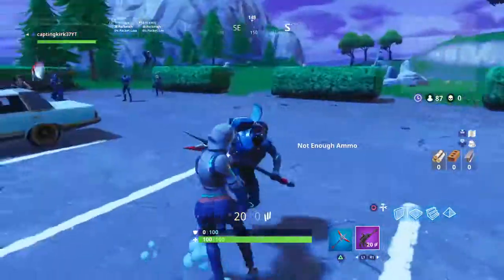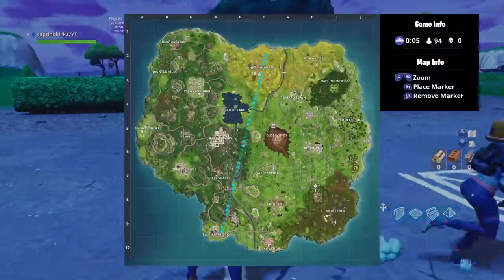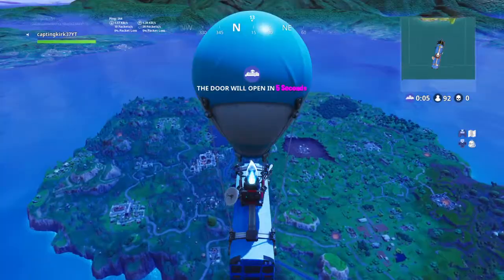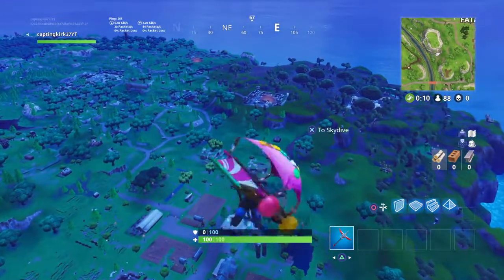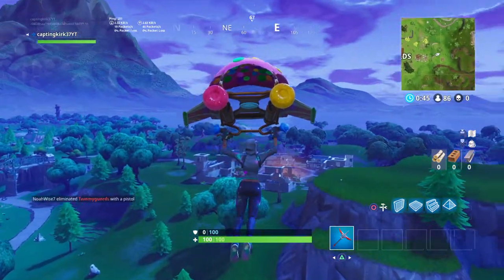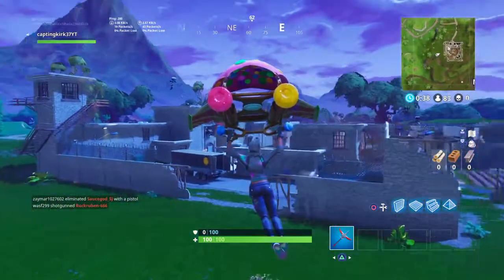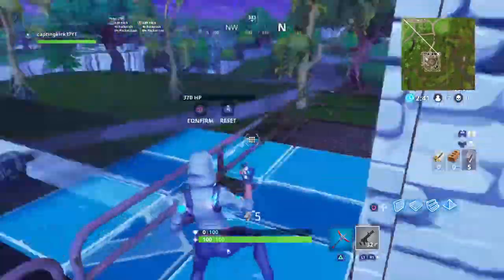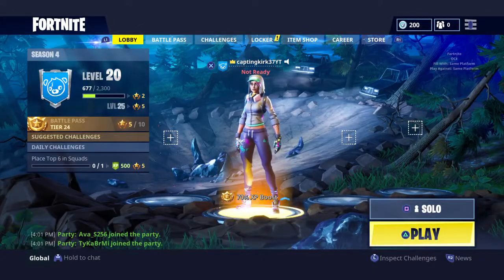Fortnite Secret battle star sorry for the back round nosie